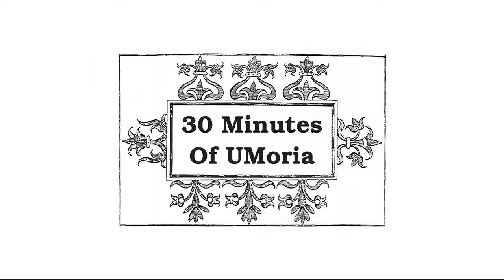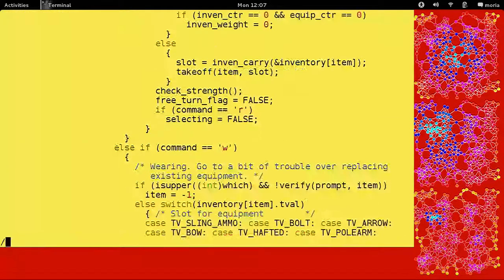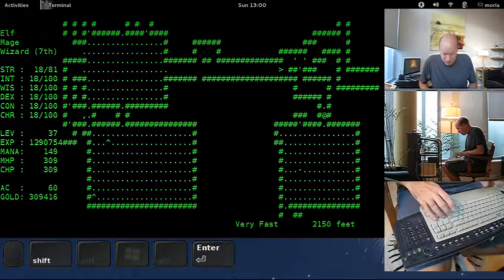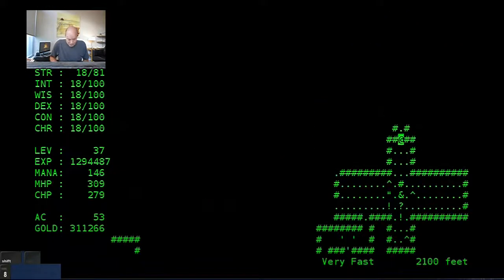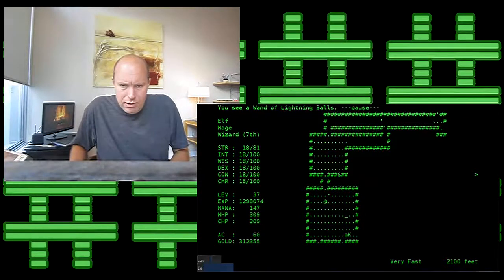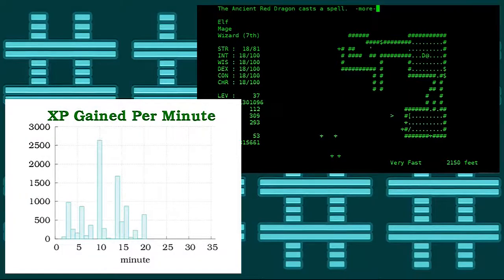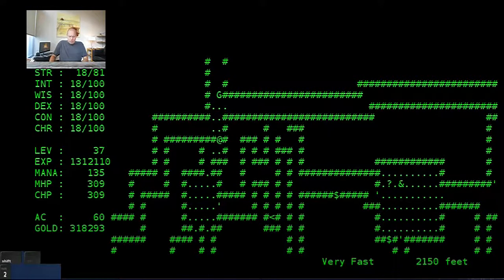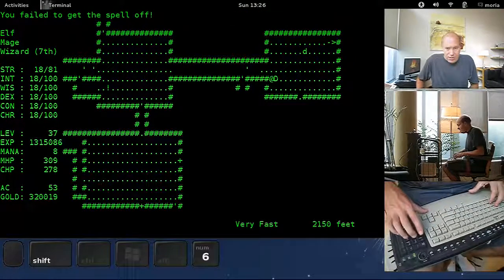Show #128, 30 minutes of UMoria